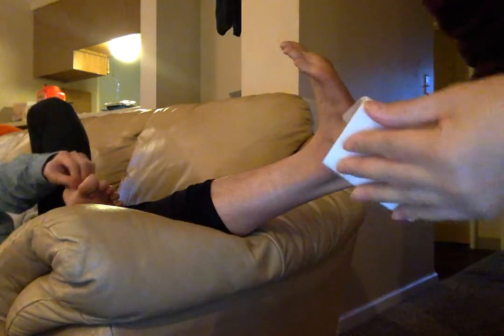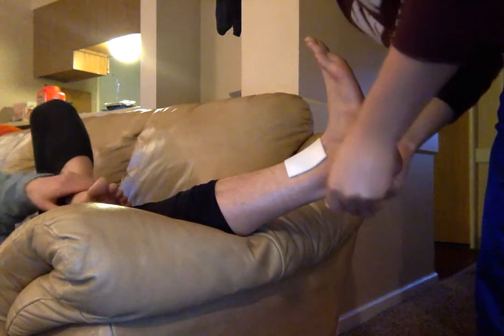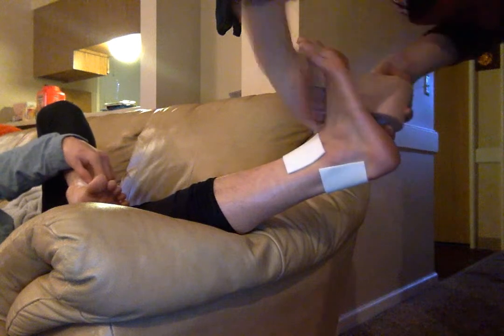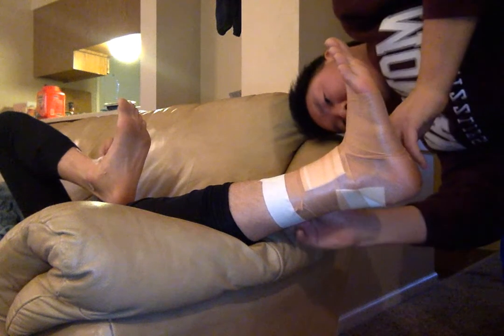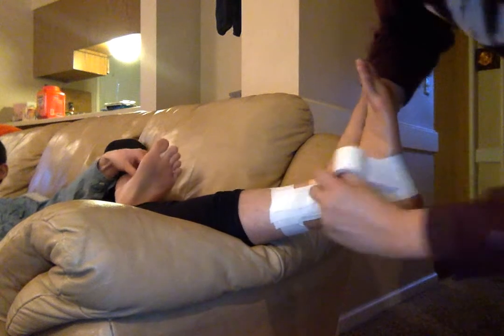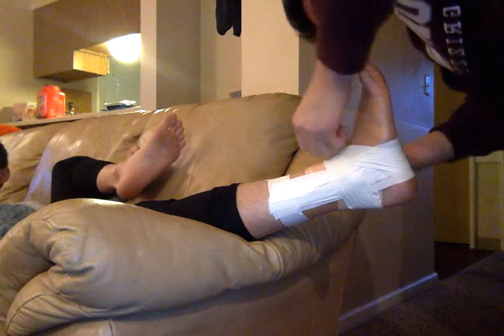Yuzo Fujiki practice exam Ankle taping